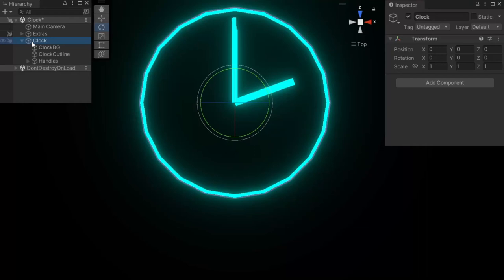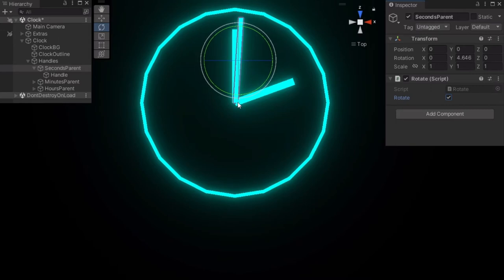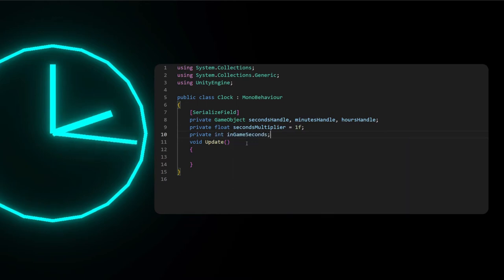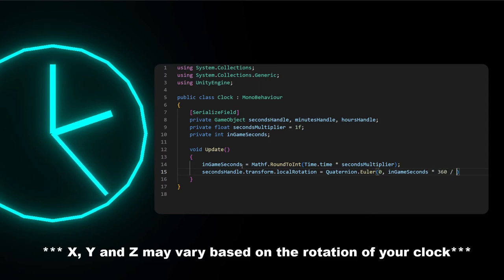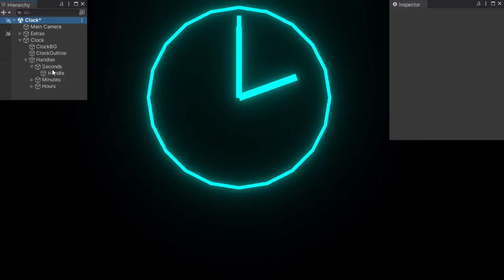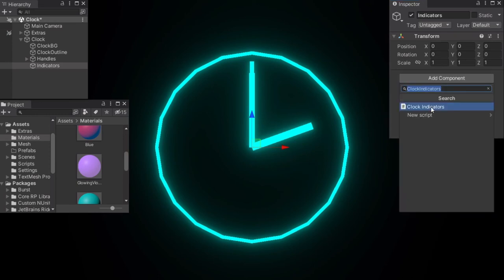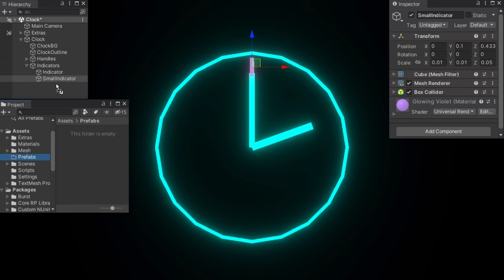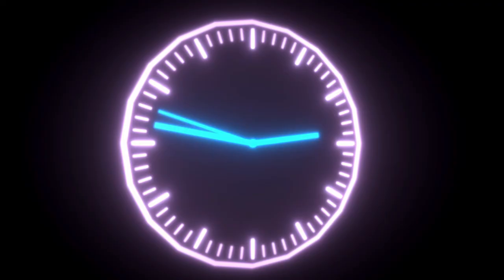How To Make A 3D Analog Clock (Unity Tutorial)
How to program a clock in Unity3D.
Code for the clock:
using System.Collections;
using System.Collections.Generic;
using UnityEngine;

public class Clock : MonoBehaviour
    [SerializeField]
    private GameObject secondsHandle, minutesHandle, hoursHandle;
    private float secondsMultiplier = 1f;
    private int inGameSeconds;
    private int timeAtStart = 10000;

    void Update()
        inGameSeconds = Mathf.RoundToInt(Time.time * secondsMultiplier) + timeAtStart;
        secondsHandle.transform.localRotation = Quaternion.Euler(0, inGameSeconds * 360 / 60, 0);
        minutesHandle.transform.localRotation = Quaternion.Euler(0, inGameSeconds * 360 / 3600, 0);
        hoursHandle.transform.localRotation = Quaternion.Euler(0, inGameSeconds * 360 / 43200, 0);
Code for clock indicator position & rotation:
using System.Collections;
using System.Collections.Generic;
using UnityEngine;
public class ClockIndicators : MonoBehaviour
    [SerializeField]
    private GameObject indicPrefab, smallIndicPrefab, clock;
    private float indicOffset = 2.3f;
    private float smallIndicOffset = 2.3f;
    private void Start()
        indicOffset = (clock.transform.localScale.x / 2 - indicPrefab.transform.localScale.y / 2 * clock.transform.localScale.x) * 0.9f;
        smallIndicOffset = (clock.transform.localScale.x / 2 - smallIndicPrefab.transform.localScale.y / 2 * clock.transform.localScale.x) * 0.9f;
        float angle;
        for(int i = 0; i isSmallerThan 60; i++)//Cannot use the sign in the description
            angle = 6 * i;
            GameObject indicator;
            if(angle % 30 == 0)
                indicator = Instantiate(indicPrefab, indicPrefab.transform.position, Quaternion.identity, transform);
                indicator.transform.localPosition = new Vector3(Mathf.Sin(angle * Mathf.Deg2Rad), 0, Mathf.Cos(angle * Mathf.Deg2Rad)) * indicOffset;
            else
                indicator = Instantiate(smallIndicPrefab, smallIndicPrefab.transform.position, Quaternion.identity, transform);
                indicator.transform.localPosition = new Vector3(Mathf.Sin(angle * Mathf.Deg2Rad), 0, Mathf.Cos(angle * Mathf.Deg2Rad)) * smallIndicOffset;